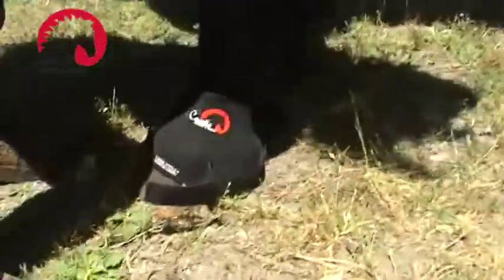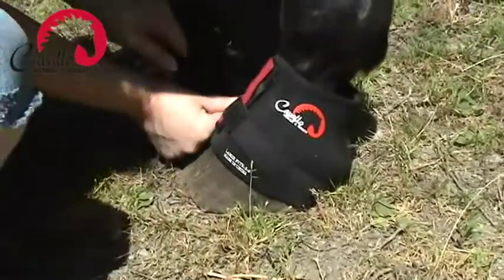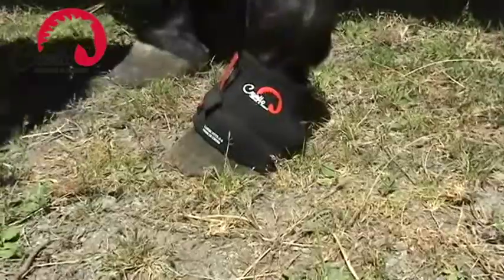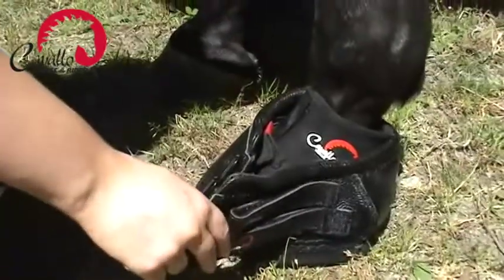How to use Cavallo Pastern Wraps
Cavallo pastern wraps are for use with any style of Cavallo hoof boots.  This video shows the steps in using them successfully!